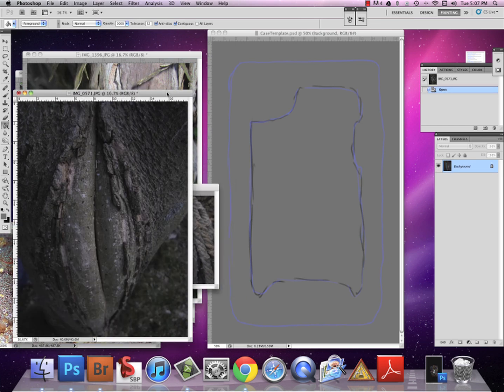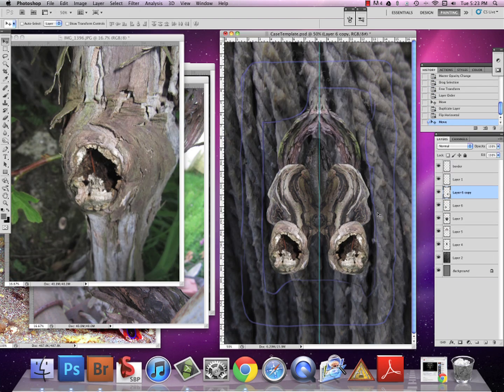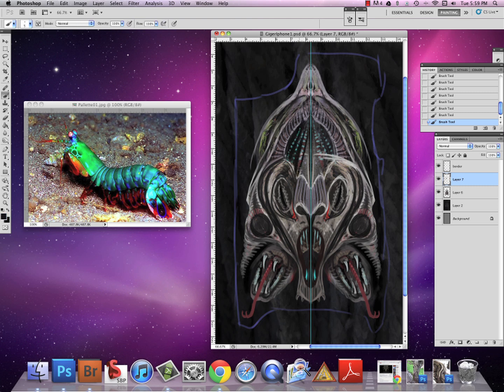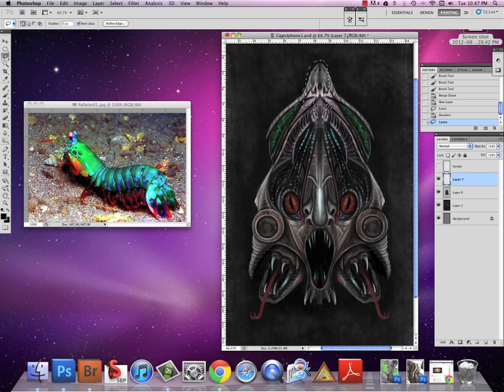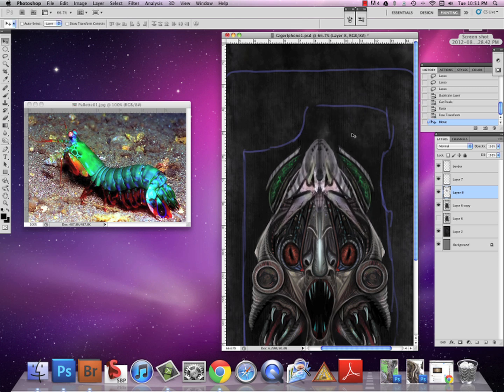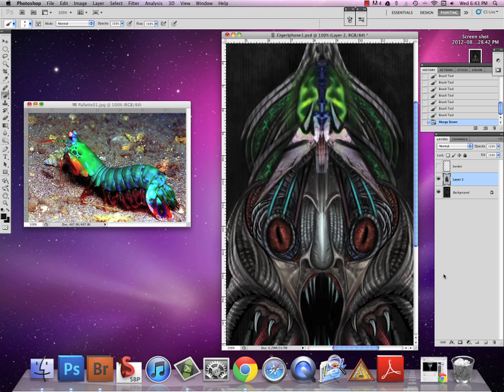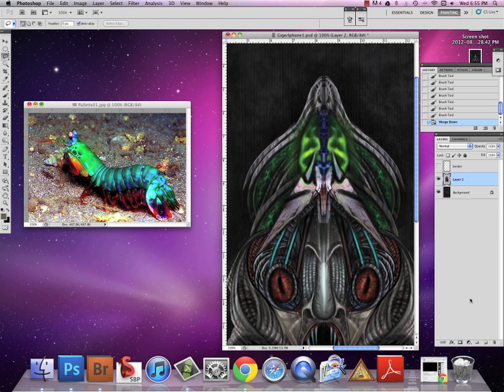Painting a Giger Inspired Iphone Case in Photoshop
In this video I paint an Iphone case inspired by Giger. You can purchase the case here:

Periodically I will make videos of me painting stuff for either my Redbubble store or my Society 6 store. Leave a comment telling me what stuff you would like to me to paint!

I have always been a fan of Giger's work and when someone on Google+ compared my Medusa piece (for sale in both my stores) to Giger I got inspired to make this one.